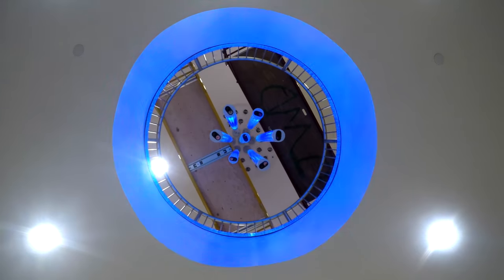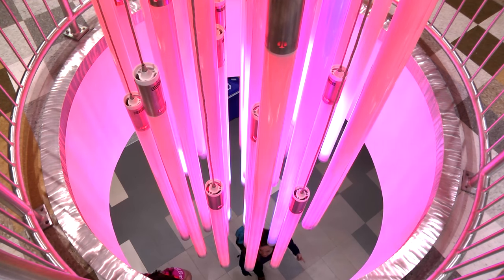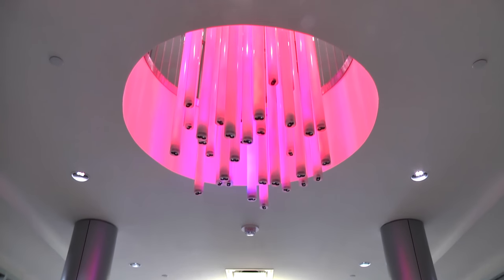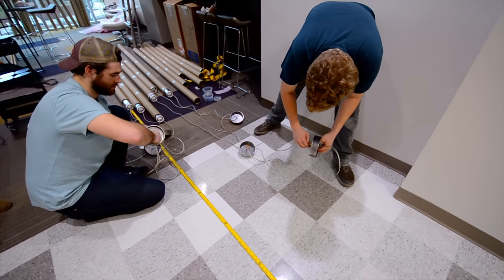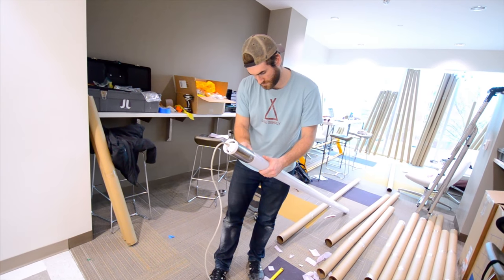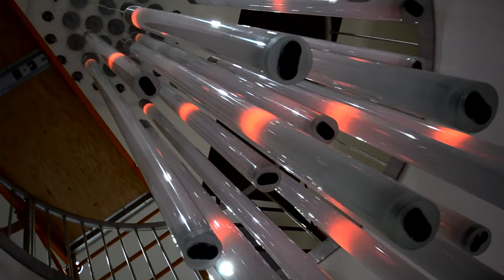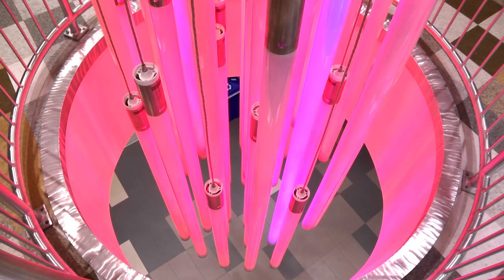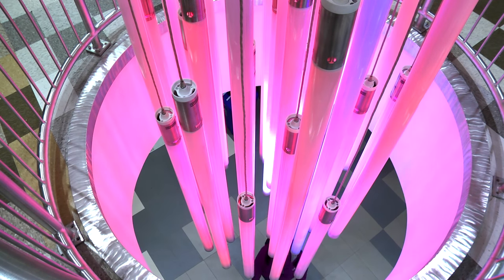UA: "Flux Chandelier" Art Installation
Artist Jen Lewin discusses the inspiration for "Flux Chandelier," her Zook Hall interactive art installation at the University of Akron, the complications in creating such a work, and what she hopes students, faculty and staff will take away from the piece.